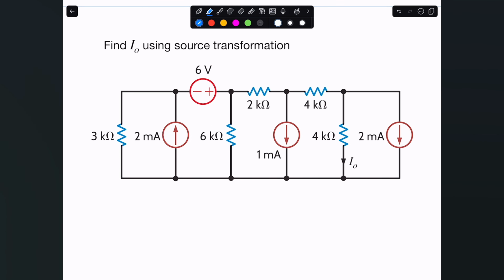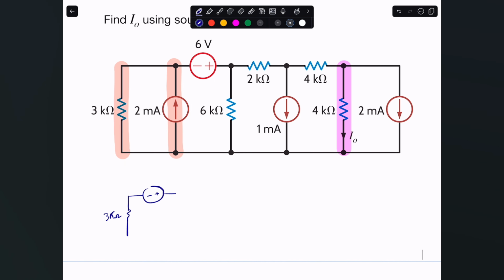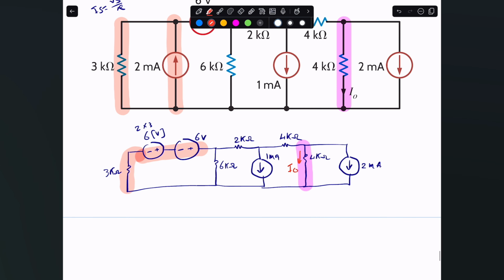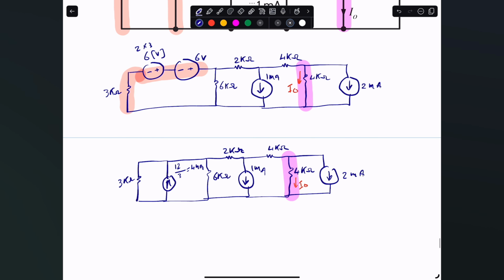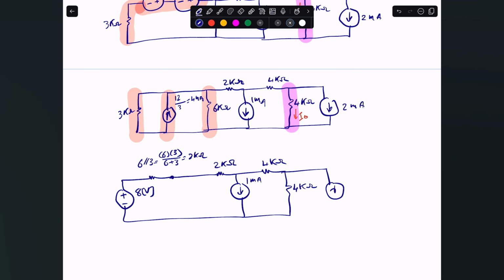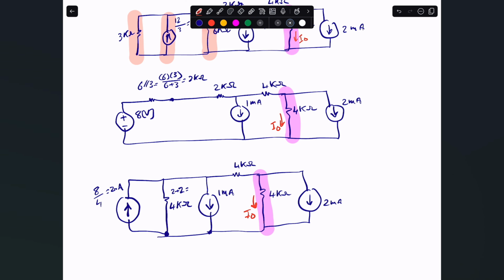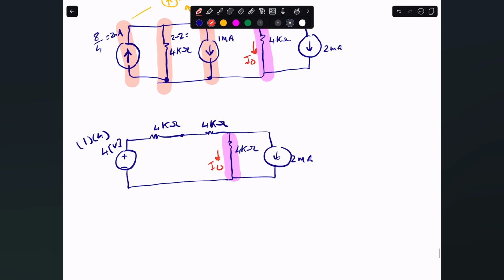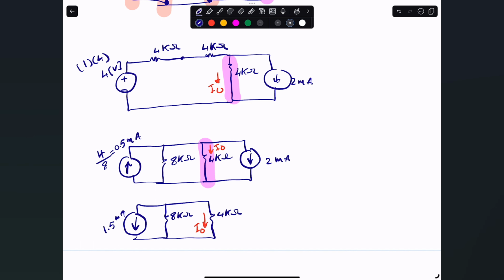M6 - 7 - Source Transformation: Example 2